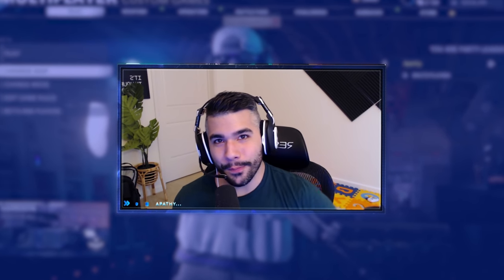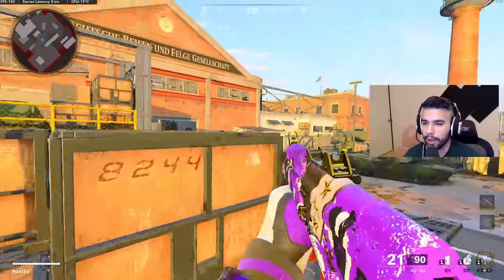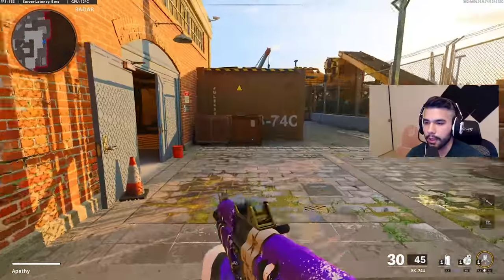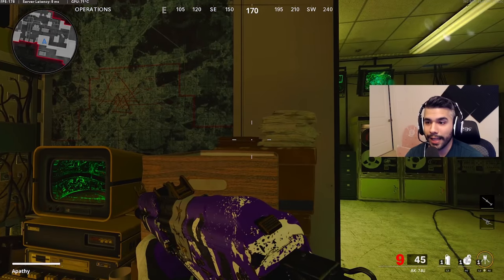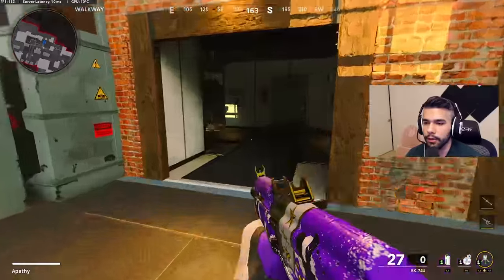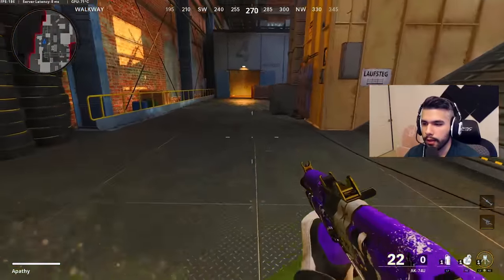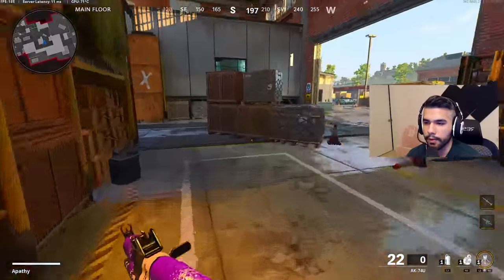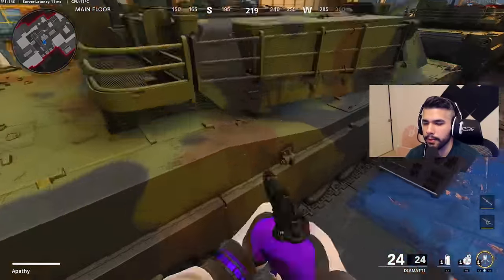100% of PROS Use These Movement Tips in COLD WAR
You HAVE to start using these tips right now...

100% of PROS Use These Movement Tips in COLD WAR